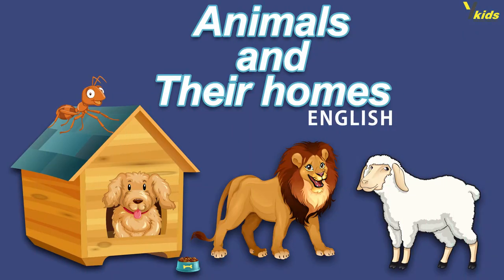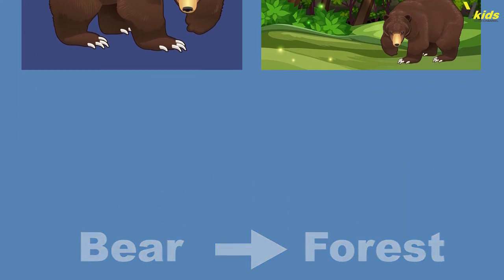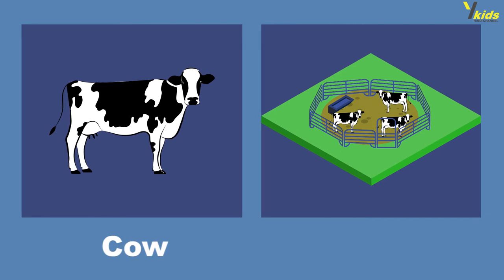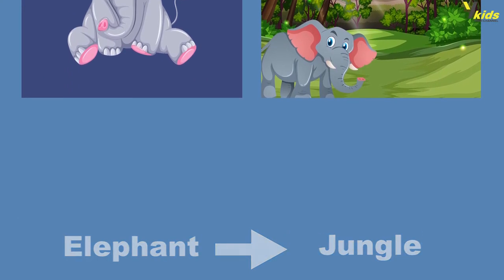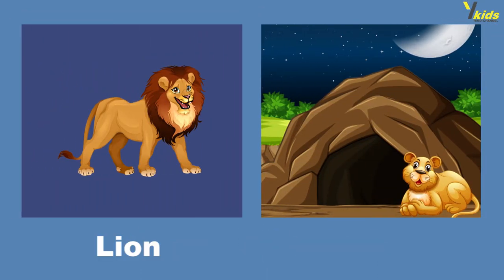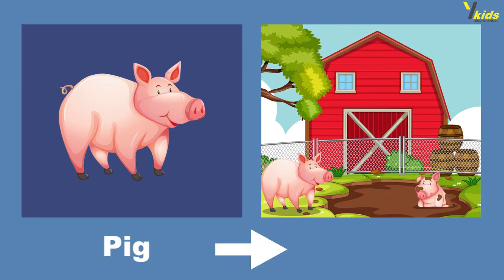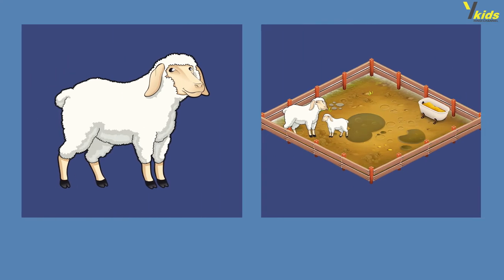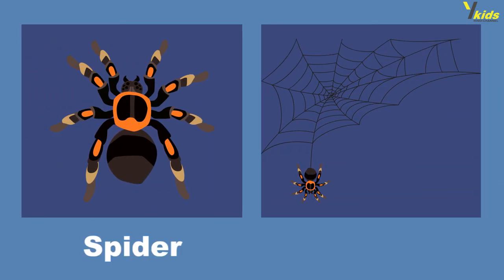Animals and Their Homes English II Yala Kids Hindi Channel II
Animals and Their Homes English  for kids.